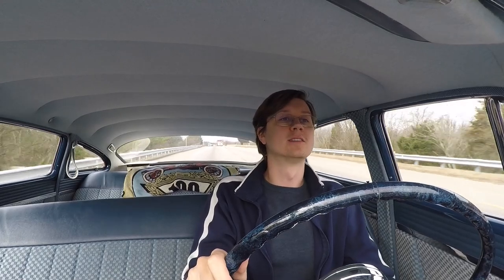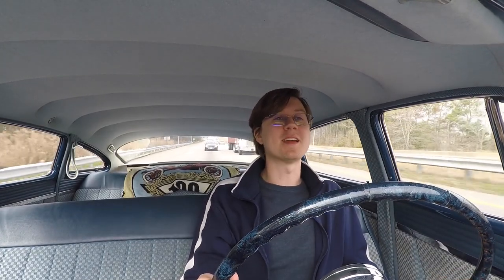Fun to drive: Reason 1/6 not to engine swap your Hudson Hornet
6 cylinder Hudson flatheads are a lot of fun to drive! You don't want to miss out on that.
I try to talk and drive at the same time. Lots of people engine swap their classic cars, but here's why I think I made the right choice keeping the original engine in my Hudson.